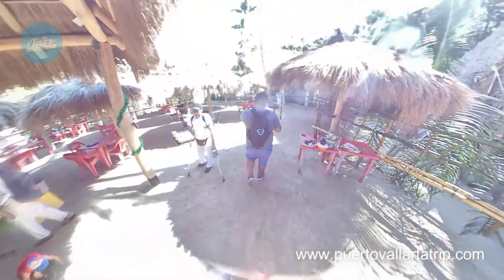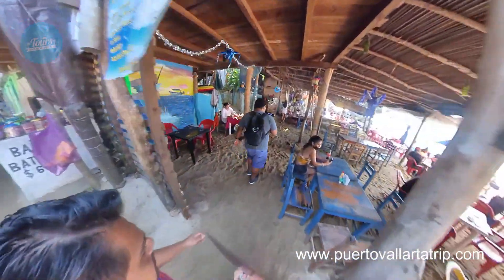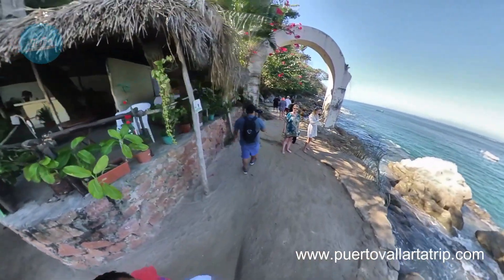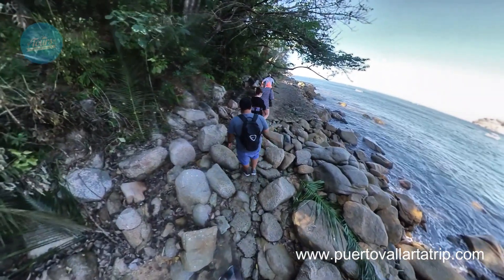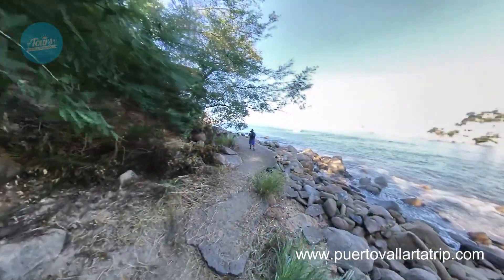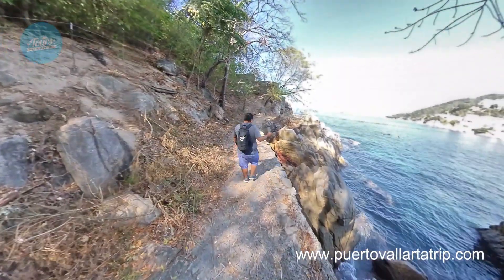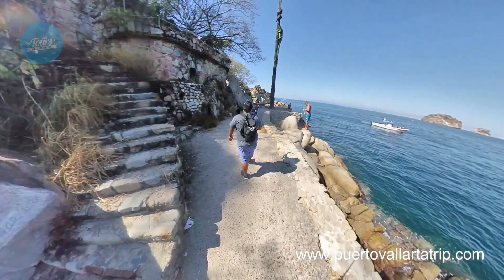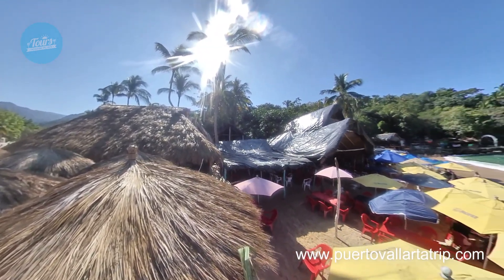Mismaloya Puerto Vallarta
Mismaloya Beach is one of the best beaches in Puerto Vallarta.

Are you not sure to come to Puerto Vallarta?

FAQ'S
Is Puerto Vallarta safe?
One of the safest cities in Mexico, and also friendly.

What is the best season for Puerto Vallarta trip?
Normally from November to April, Rainy season stars in June and finish in October. A lot of humidity and hot

What are the COVID-19 restrictions?
We are in green, lower risk, a lot of coronavirus cases, hospitals at 10%, if your flight to Mexico you only need to say you has not the symptoms and If you had it, make sure to travel with 14 days later after you are okay. More than 30 deaths for coronavirus since July 2021